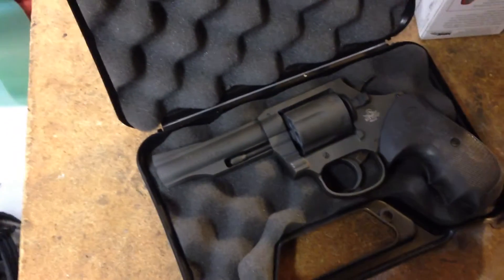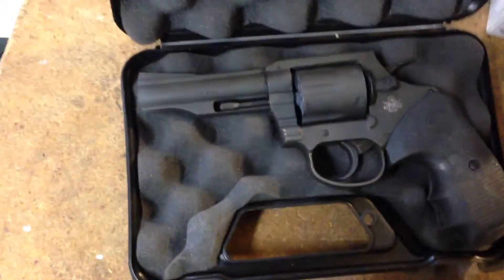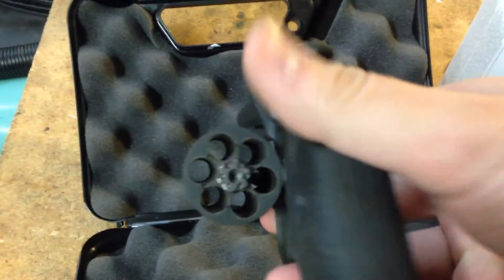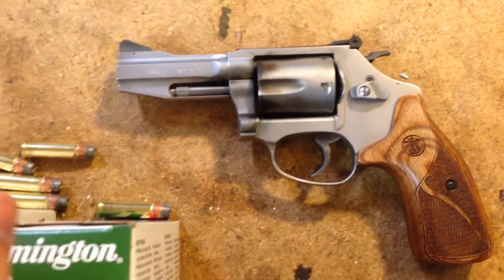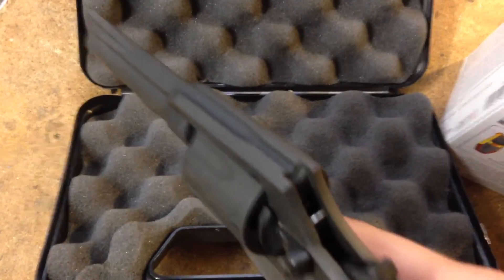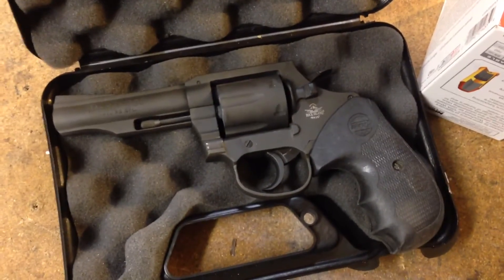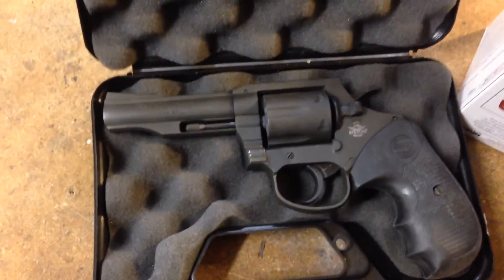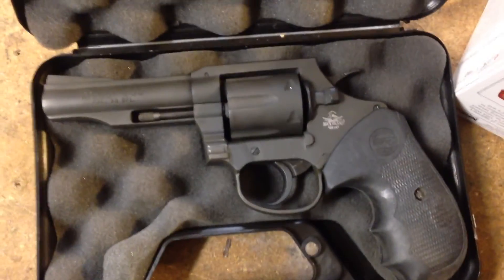Unbelievably Decent $176 gun From Rock Island Armory Armscor M200 Model 200 .38 Special Revolver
I was pleasantly surprised with this budget firearm that I bought on a whim. Easy quarter size groups at 7 yards and fist size rapid fire with the DA trigger. Fires +P .38's with no discernible difference in recoil. Fired 100-120 rounds without significant issue. I noticed it was shaving the jacket of the bullet when slow cocked.

Definitely not winning any beauty contests, but you'd be hard pressed to find a more serviceable revolver at this price point. Casting marks and poorly finished parts abound, but it just plain works. It cost less than a Hi-Point! This is my new gun that's staying in the kayak or as a loaner when out camping. All I can say is WOW! Far and ahead of the comparably priced auto loaders (Jimenez, Raven, Jennings, etc.)